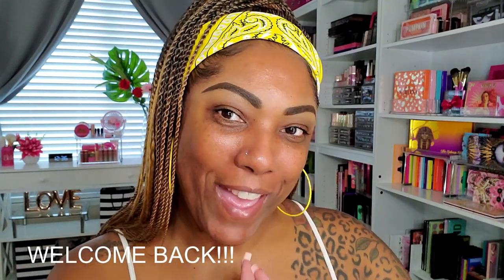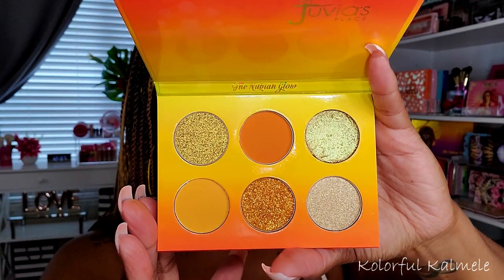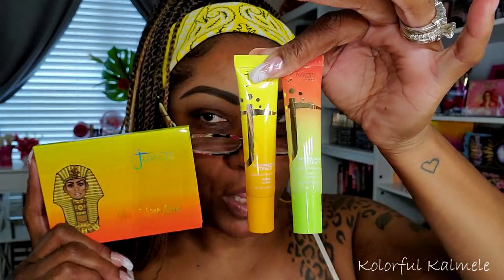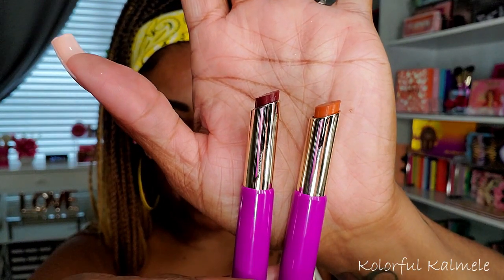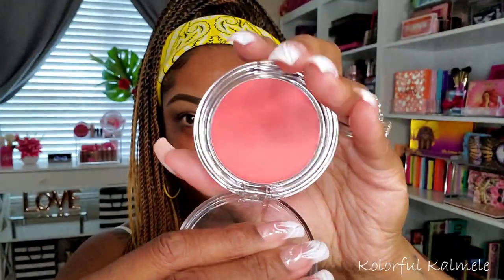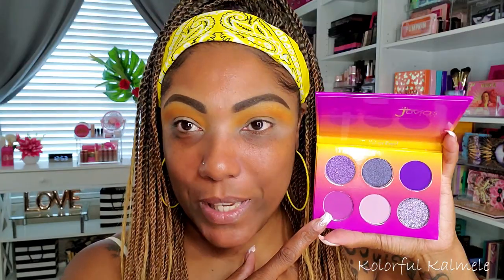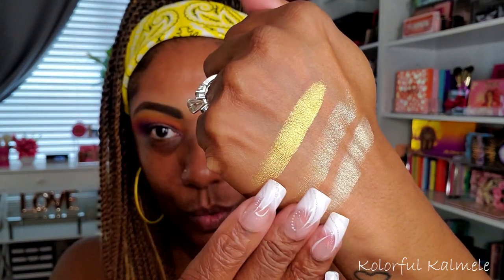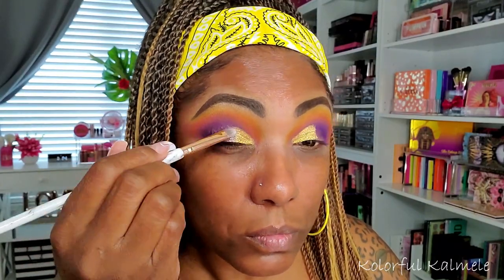GRWM Using Juvias Nubian Glow & Royal Palettes | NEW Milani Cheek Kiss Cream Blushes!!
Face of the Day:
Juvia’s Place Nubian Royal & Glow Palettes
Revolution Conceal & Define Blur Primer Serum
NARS Soft Matte Foundation - Macao
The Lip Bar Concealer – 4.0 Cinnamon
DJ’s Beautique Loose Powder – Honey (Link below)
Covergirl Full Spectrum Powder Foundation – Deep Neutral 2
The Lip Bar Vogue Face Palette
Milani Cheek Kiss Cream Blush – Blushing Berry
PUR Fully Charged Mascara
Colourpop X Ellarie Lip Liner
Juvias Berries Lip Balm

Hi Guys!!

Thank you for stopping by to check out my GRWM video. These are just my thoughts and first impressions.

Mail:
Kolorful Kalmele
5198 Arlington Ave #363